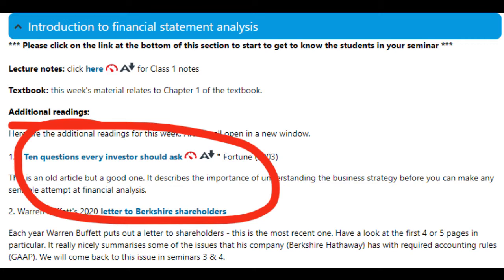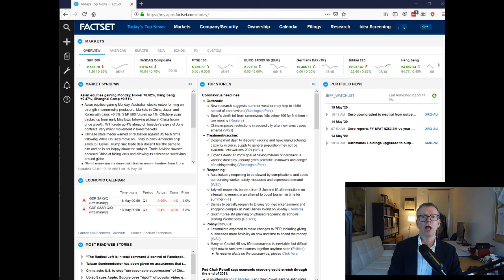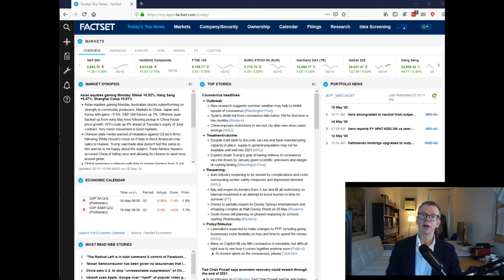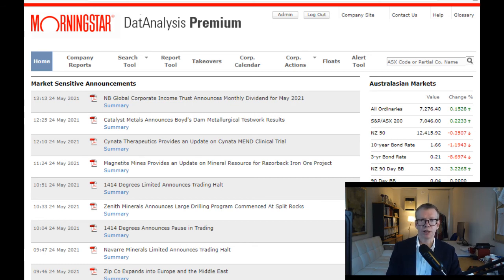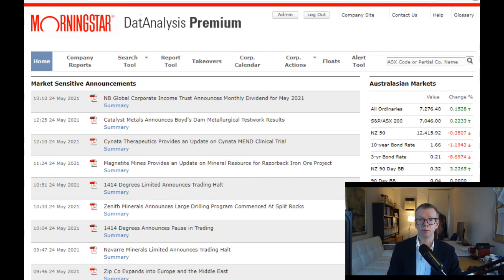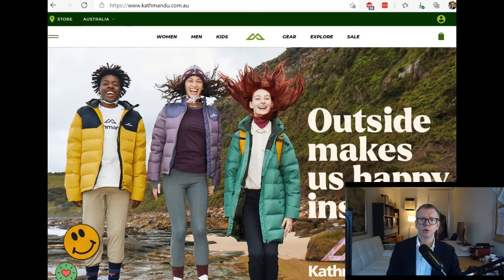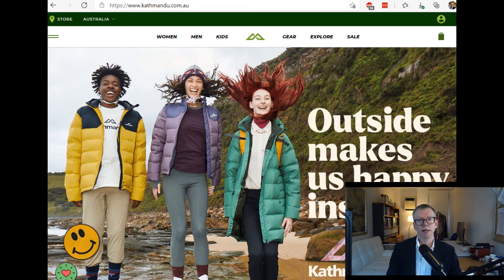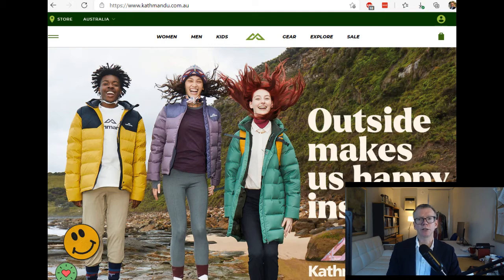Introduction to financial statement analysis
This video gives an overview of the business analysis and valuation course at the UNSW Business School for T2, 2021. We cover the course contents, and two main databases used this term.